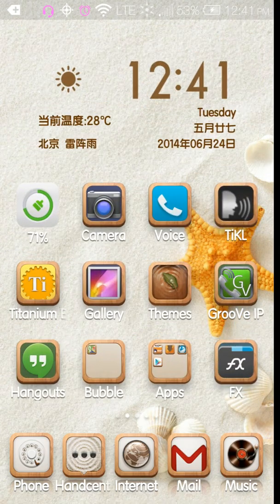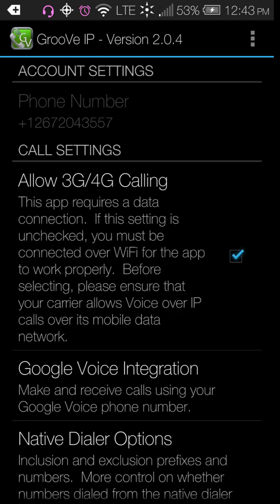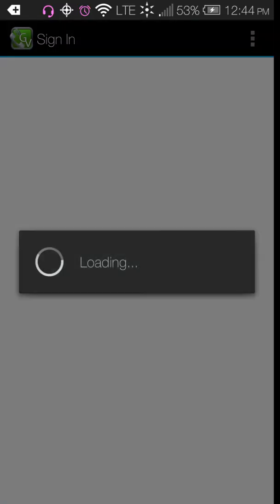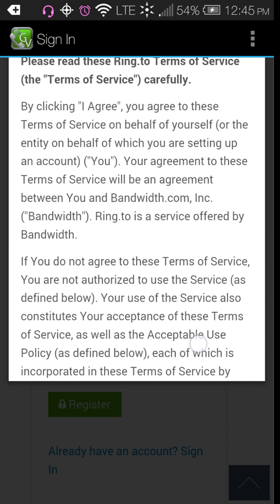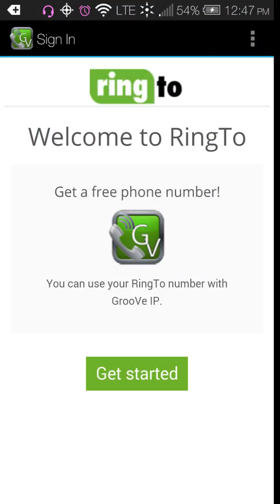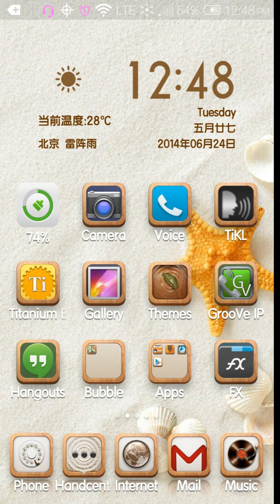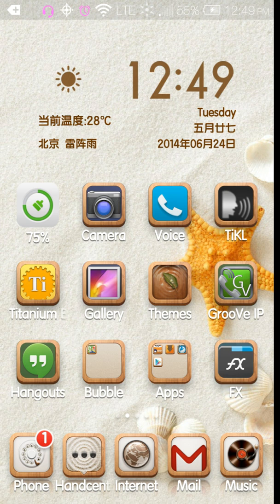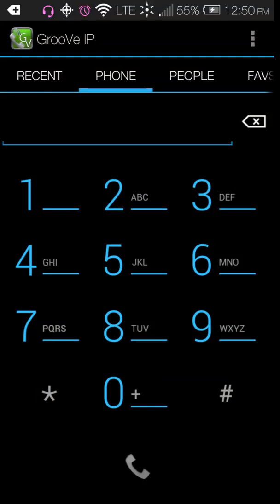Use The NEW GrooveIP voip app for calls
This is GROOVEIP version 2.0.4. Gives you a number and routes those calls to your cell phone,  using a wifi or your 3g/4g connection. It's a paid app,  but there is a free version;  GrooveIP Lite, that can be downloaded in the play store as well.

*If you would like to see this video on your android device in full screen, you can download and watch it in Freedi Youtube Player app.